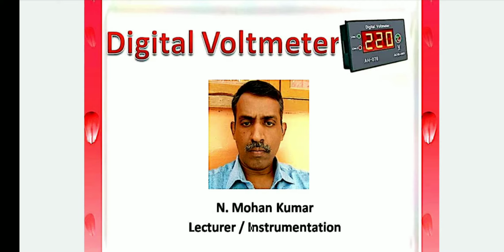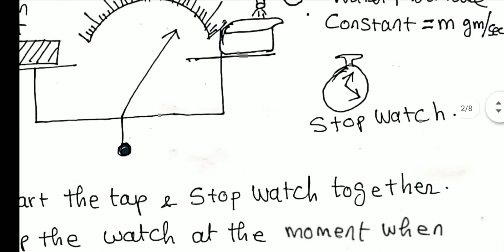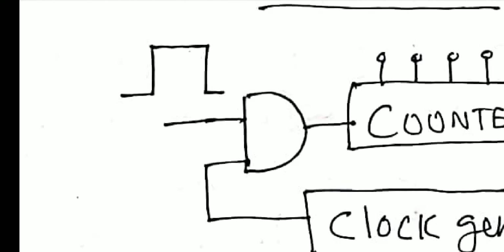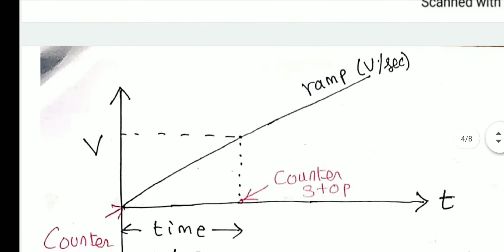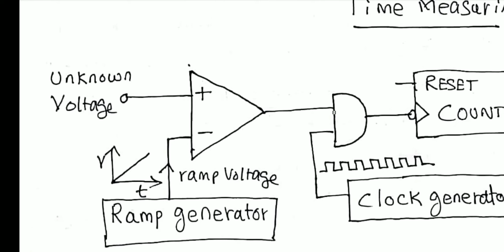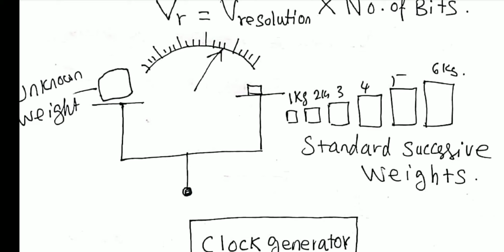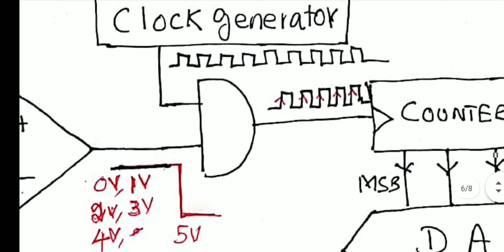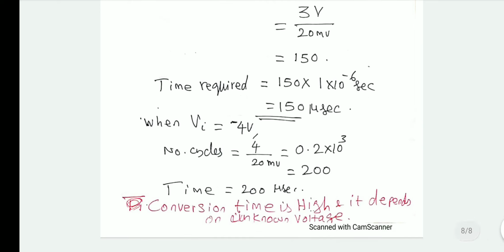Digital voltmeter Linear ramp and Digital ramp type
In this video Learner can understand the concept and working of linear ramp type digital voltmeter in detail and Digital ramp type voltmeter in detail